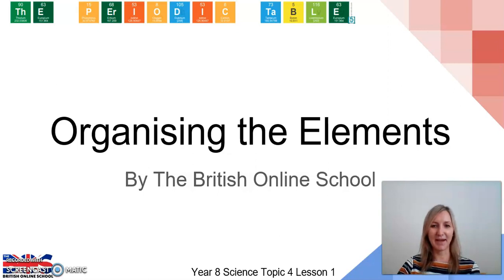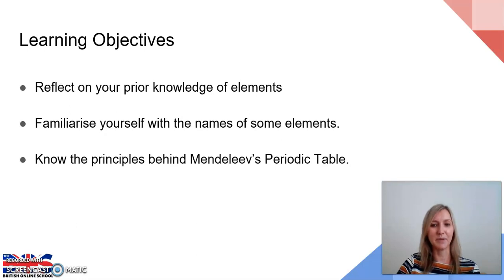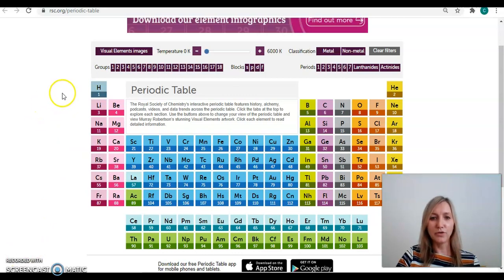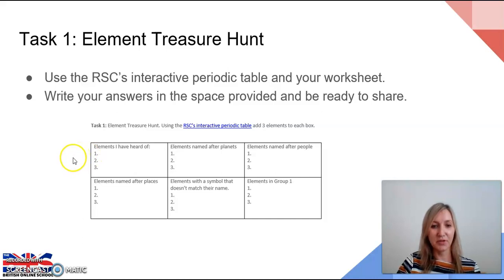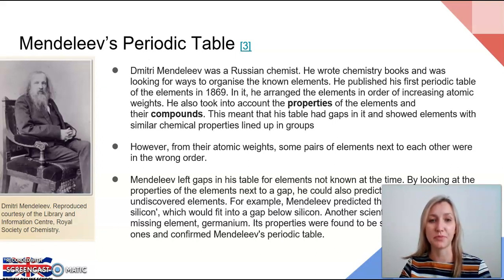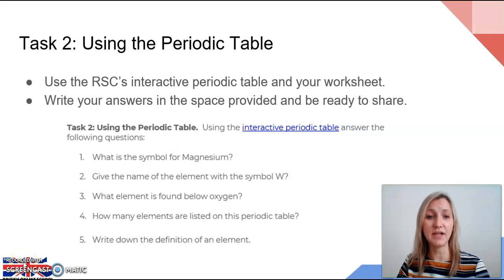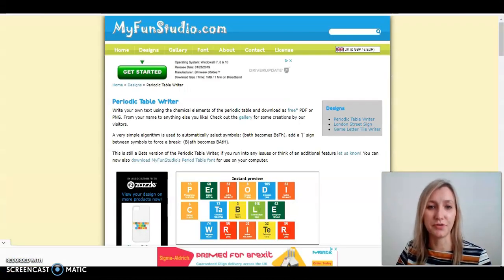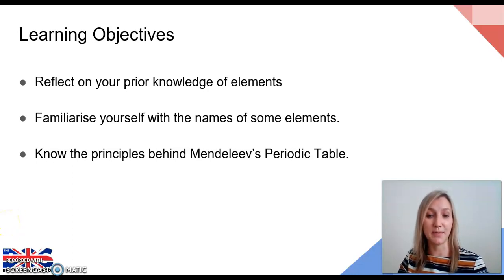Year 8 Science - Lesson 1 - Organising the Elements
Year 8s take this opportunity to join Teacher Claire and learn about Organising the Elements!

Teacher Claire has a Bachelors of Science Degree in Chemistry along with a PGCSE in Secondary Science. Claire has also taught in Brussels, Budapest, and Dubai.